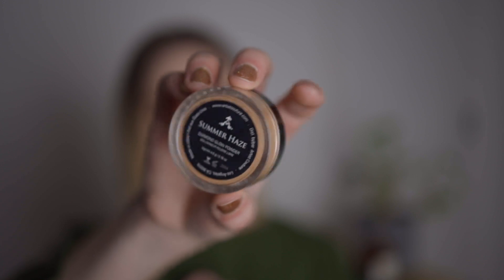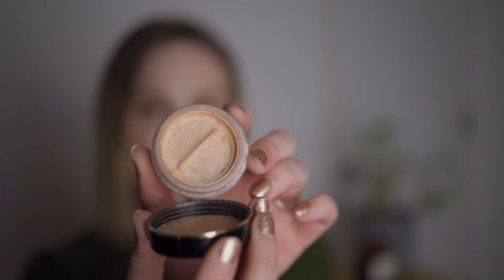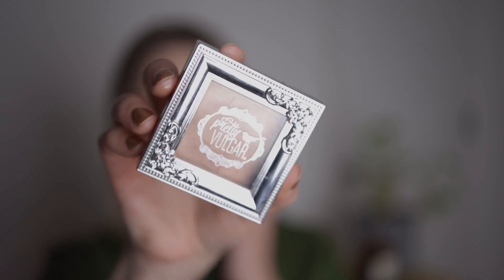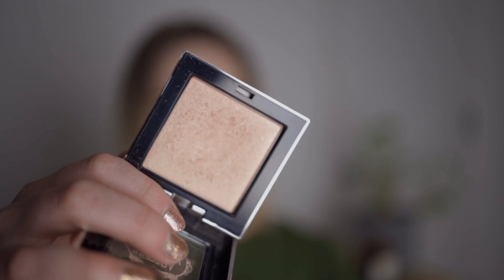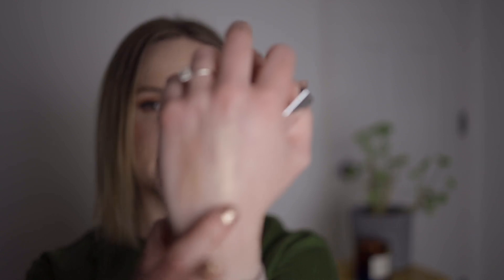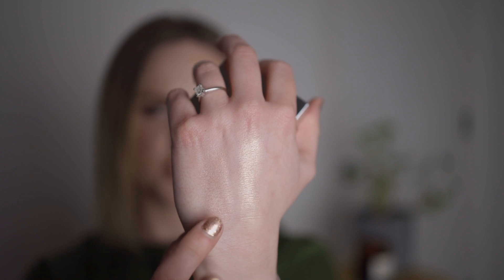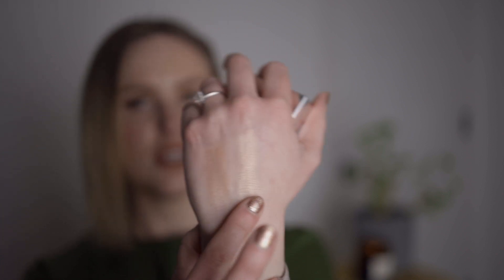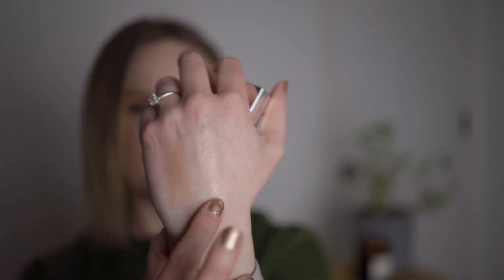FAVORITES - Top Product Discoveries of 2019 | Skincare, Makeup and Haircare!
Hey guys! Thanks for checking out my video! -Kelsey Dawn